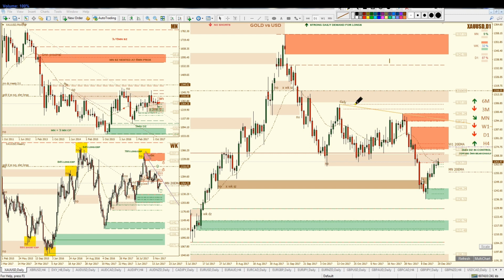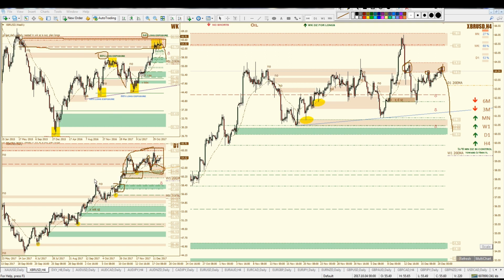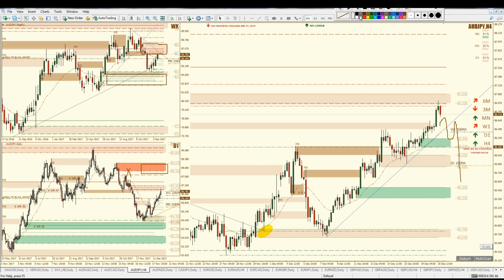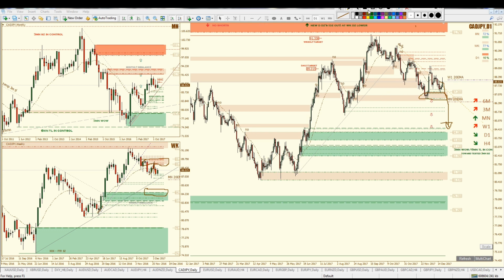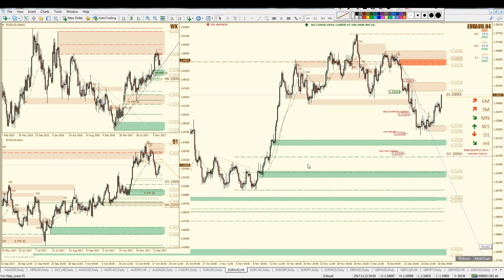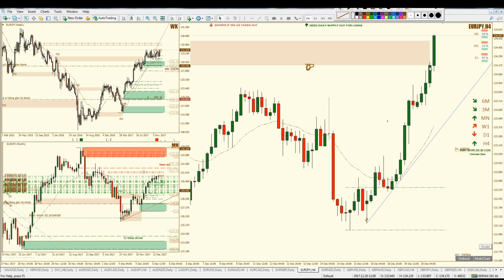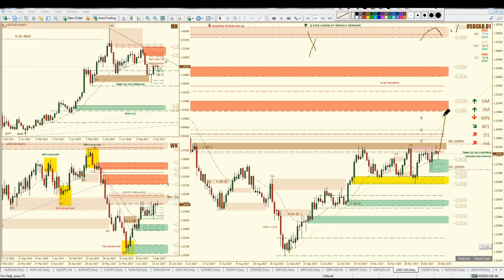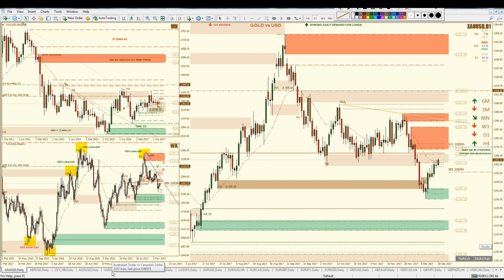December 20, 2017 = Forex Market Outlook